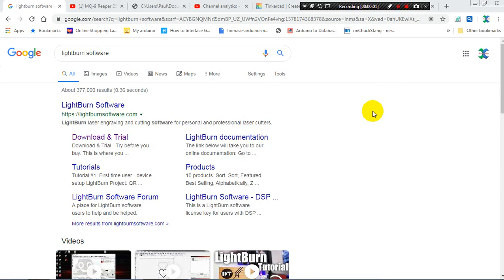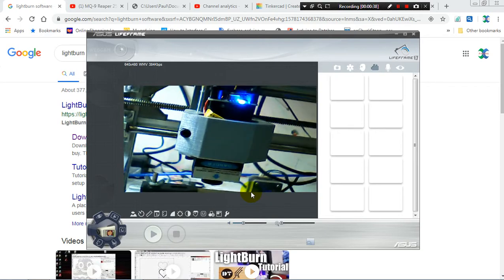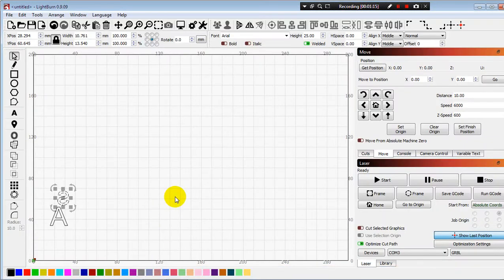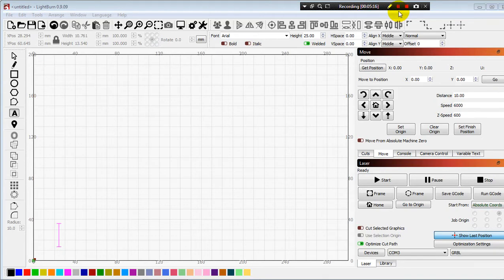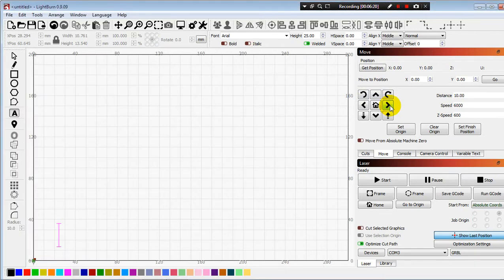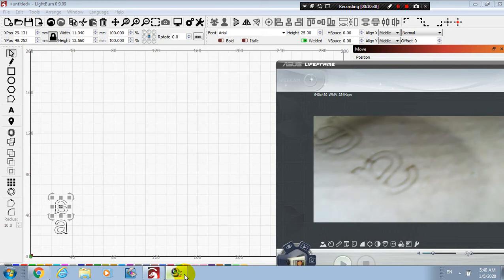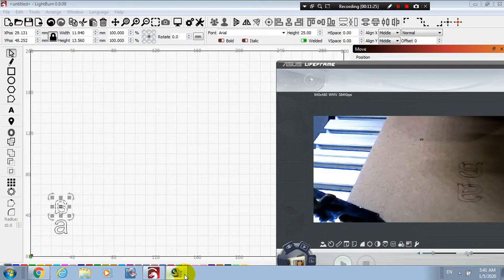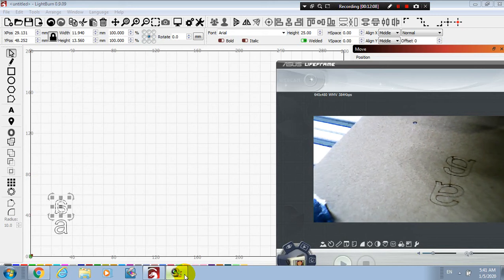3018 mini cnc Laser 2500 mW + LightBurn program : Engrave text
Explain how to download
How to connect device
How to engrave text
How to invert engrave